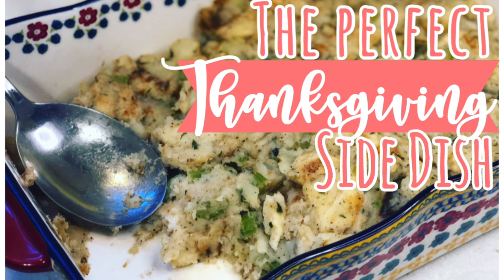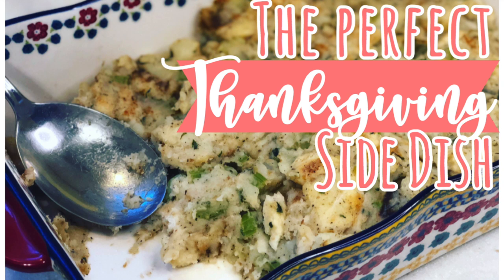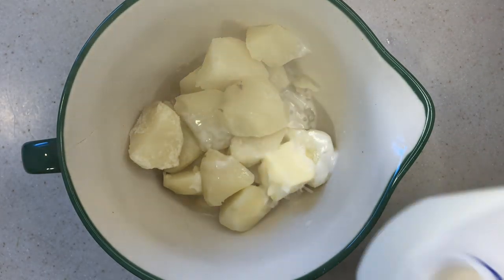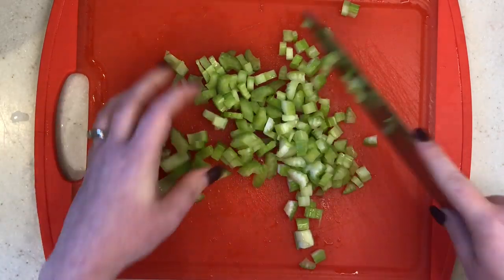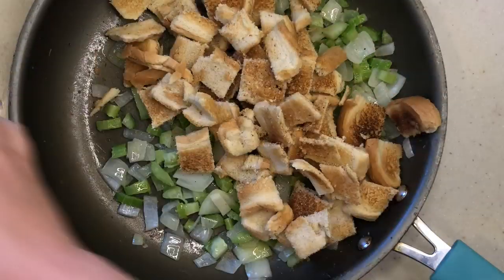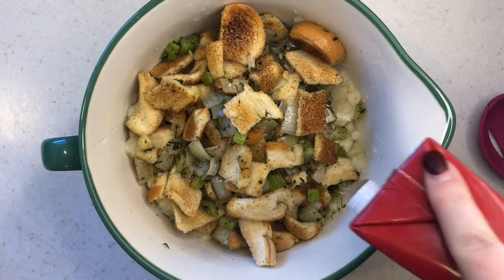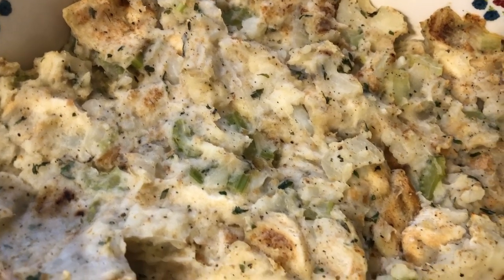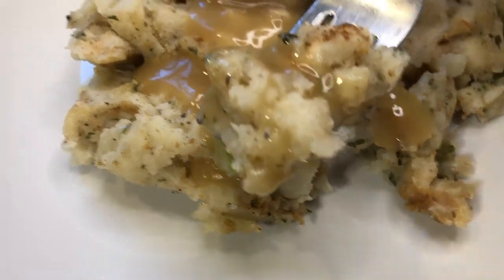THANKSGIVING SIDE DISH RECIPE | PENNSYLVANIA DUTCH POTATO AND BREAD FILLING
Hey guys!
As part of an open collab, I am sharing a family favorite Thanksgiving side dish: PENNSYLVANIA DUTCH POTATO AND BREAD FILLING. This recipe was my great grandmom's and she made it every year + I hope you enjoy!
🦃Amanda🦃

POTATO AND BREAD FILLING

INGREDIENTS-
2 tbsp Parsley
1 1/2 Cups Celery, finely chopped
2 lbs Potatoes
2 tsp Sage
1 cup Yellow onion
1/2 cup Chicken stock
Salt and pepper
5 Slices butter bread
5 tbsp Butter
3/4 cup Milk
DIRECTIONS-
-Peel and chop the potatoes, boil until soft
-Add milk, chicken stock, salt, and pepper to the cooked potatoes and mash.
-Chop celery and onion, sautee lightly in butter.
-Toast bread and cut into cubes
-Add toasted bread to the celery and onion
-Add sage, parsley, salt, and pepper.
-Stir and continue to sautee so the bread can soak up the butter and seasonings.
-Add the bread mixture to the mashed potatoes and mix well.
-Add chicken broth as needed so it isn't dry.
-Transfer to a baking dish and bake at 350 until the top starts to brown.
Serve with gravy.